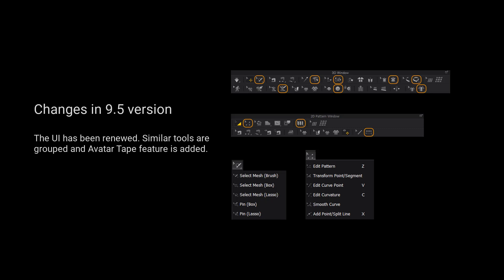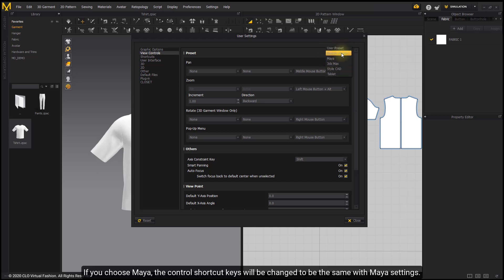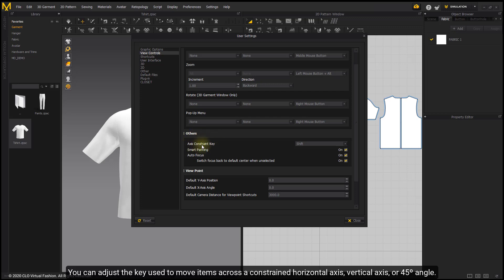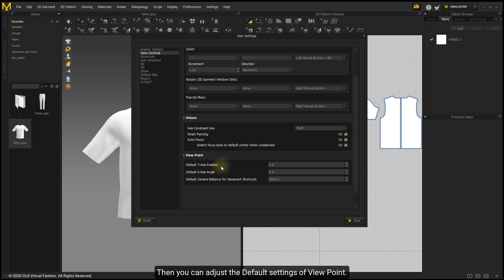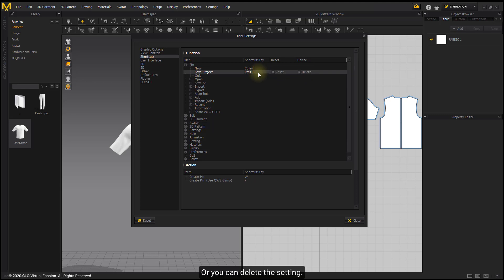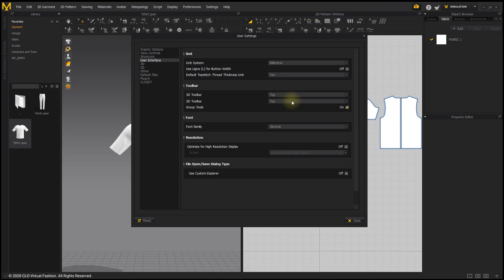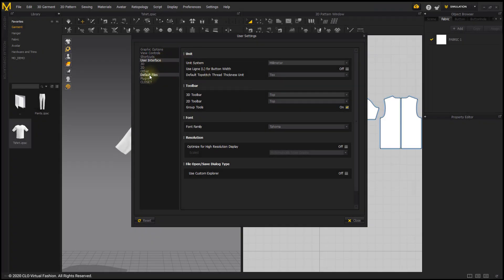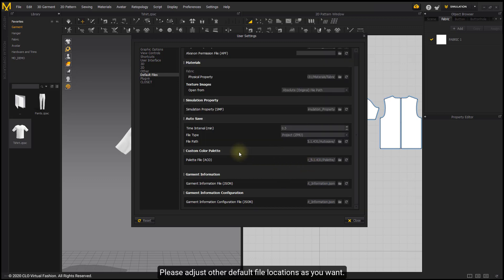Marvelous Designer 9.5: Environment & User Settings - User Settings and Interface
This tutorial uses Marvelous Designer Version 9.5 and may have different interface and tools than you have in your version. User Settings and Interface
In this video, we will teach you how to adjust the user settings and interface as desired. Adjust various options to work more efficiently.

System Requirements:
* CPU: 4-core Intel Core i5 or 6-core Intel Core i7
* RAM : 16GB
* Display: 2560x1440 @60Hz